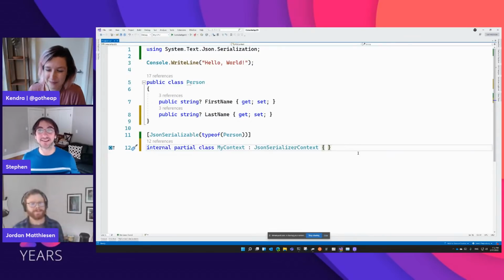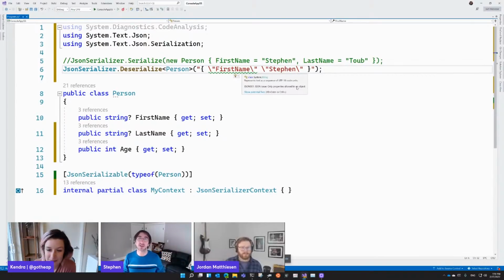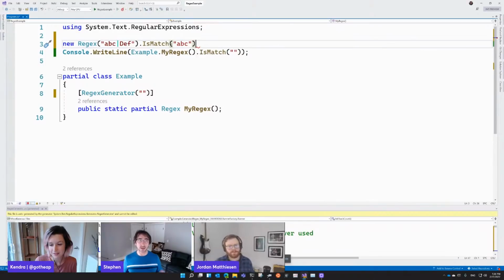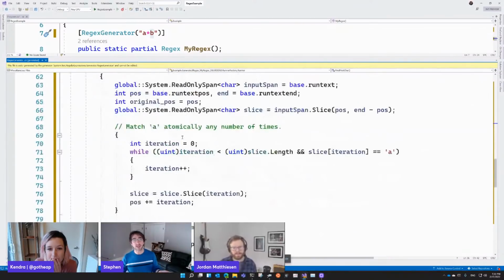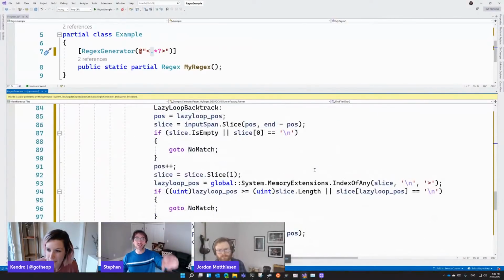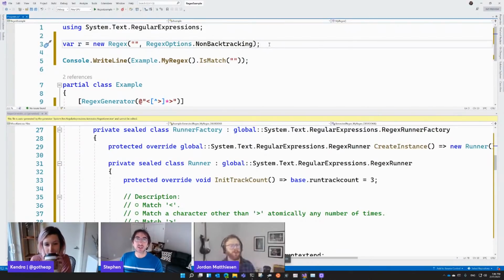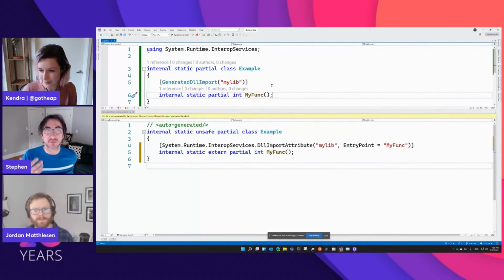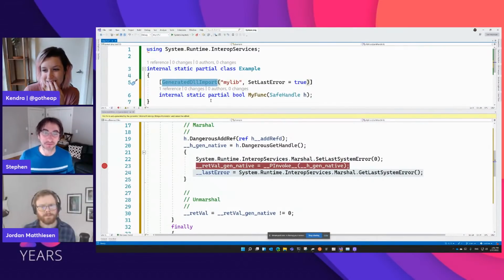.NET Tooling Community Standup - .NET Performance sneak peek!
Chat with Stephen Toub on the latest in .NET performance.

Featuring: Stephen Toub (@stephentoub), Kendra Havens (@gotheap), Jordan Matthiesen (@JMatthiesen)